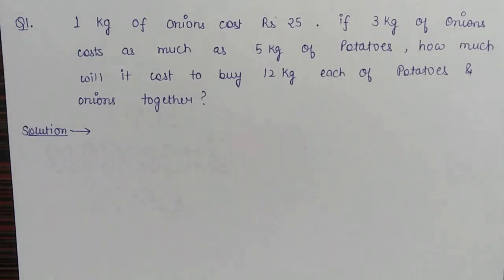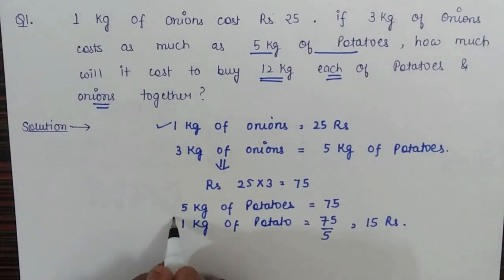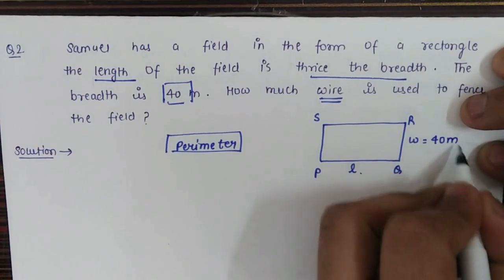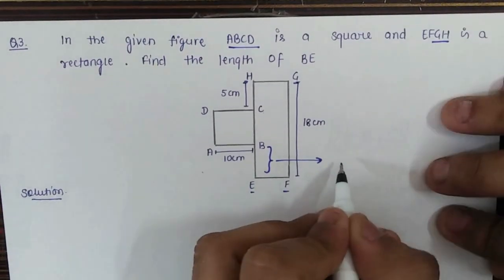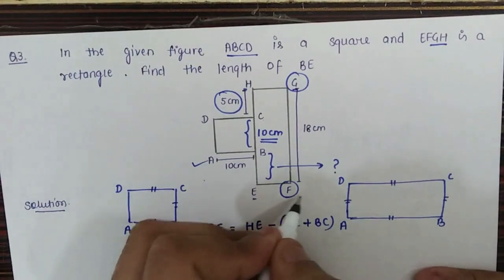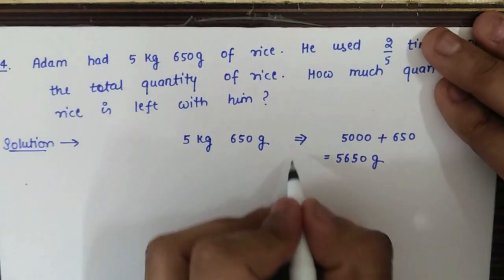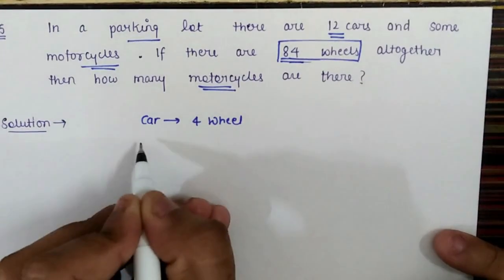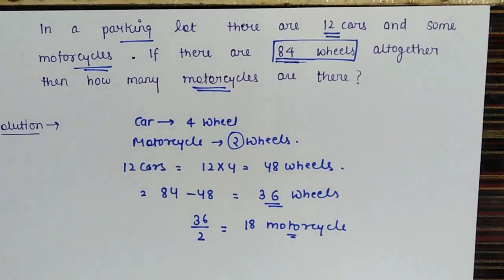IMO Class 4 Math Olympiad Questions with Solutions Day-3 | Math Quiz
IMO Class 4 Math Olympiad Question Part 3 with solutions

We have taken 5 questions from previous year Olympiad papers and provided detailed solution for each of those questions

Prepare for your upcoming IMO class 4 Math Olympiad with these word problems. It can be also be used for your final exam and half yearly exam preparations.